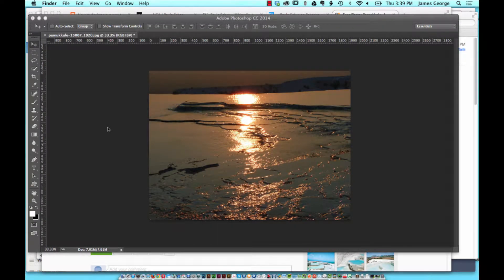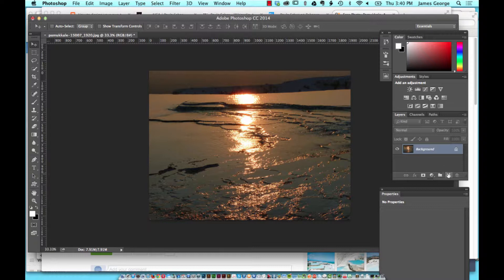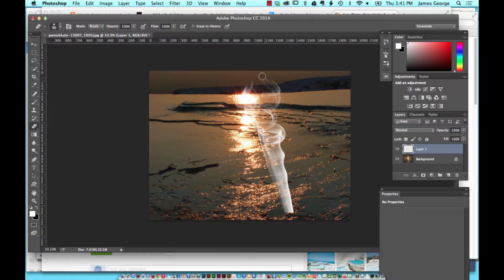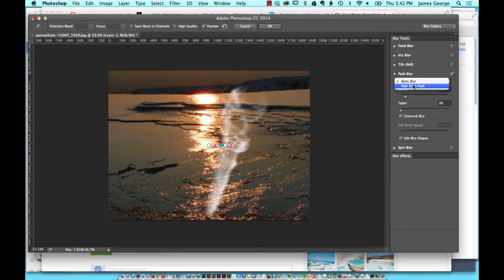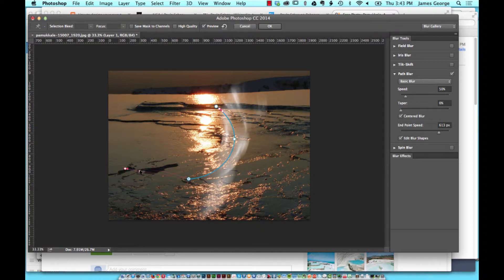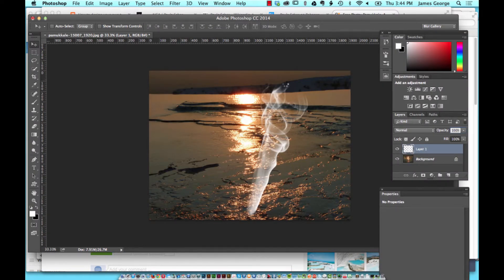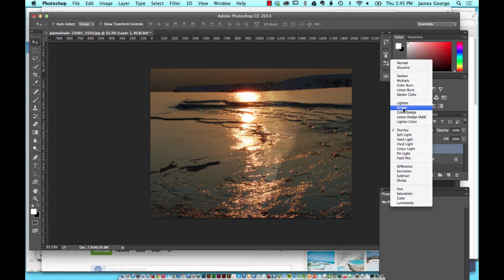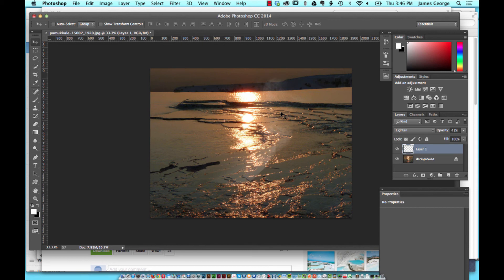Use Path Blur in Photoshop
If you're like me, you're always excited about new features in Photoshop. New features means a whole new world of capabilities and opportunities to create new effects. One of my favorite new features released in the latest update to Photoshop CC 2014 is the Path Blur filter. It is easy to use use, after you play with a while, and you can create some amazing effects. Path Blur in Photoshop makes contouring your blur effects much easier. You also have more control over the shape of the blur as well. In this tutorial video, I'll show you how to use path blur in Photoshop to create a unique effect.